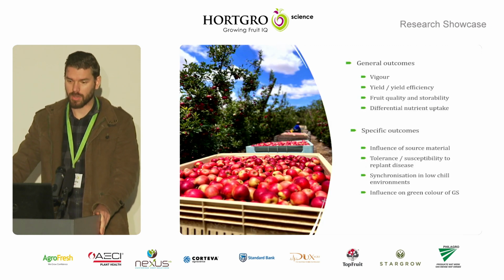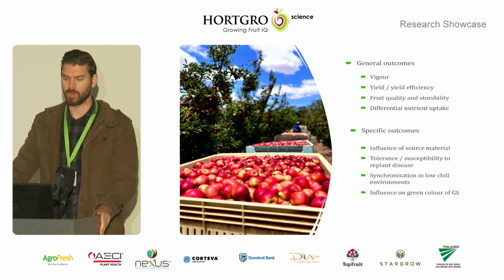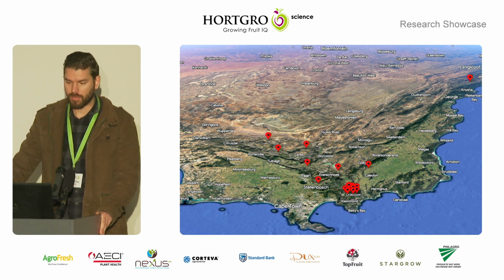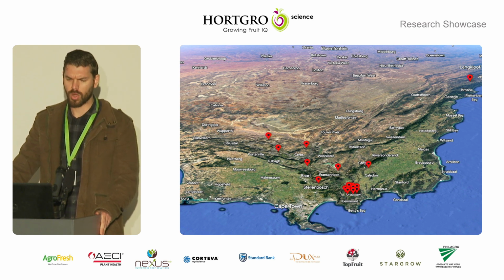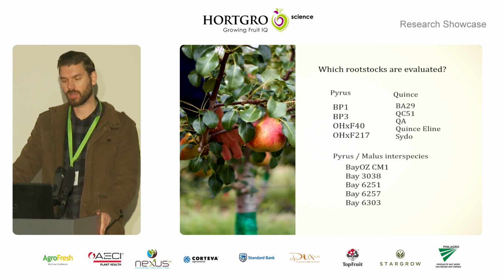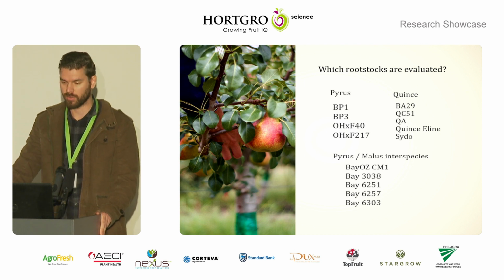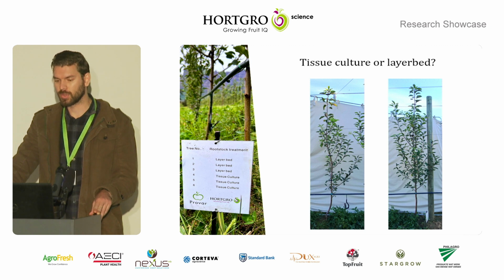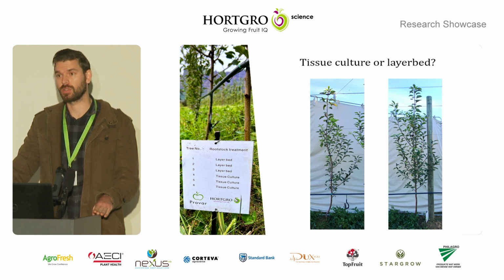Current and new pome fruit rootstock evaluation trials | Tristan Dorfling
CROP PRODUCTION | Rootstock and Nursery Tree Quality | Tristan Dorfling | Current and new pome fruit rootstock evaluation trials.